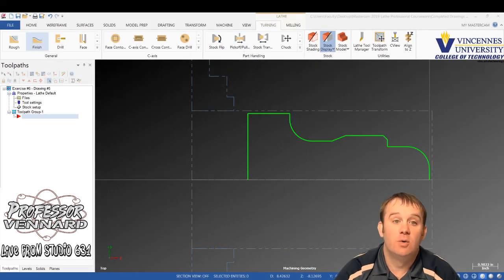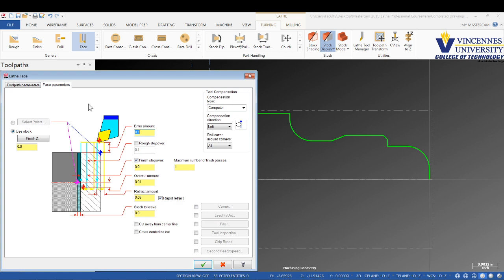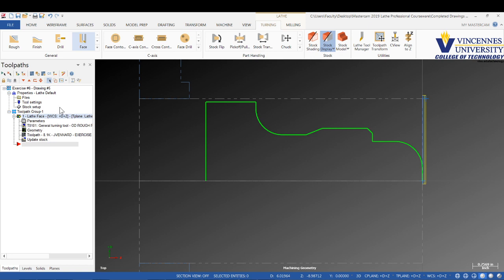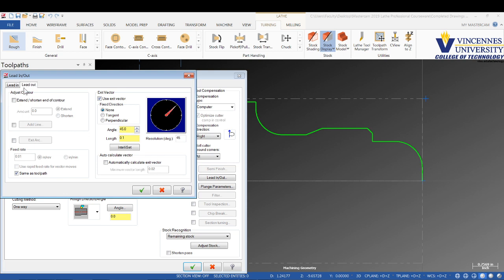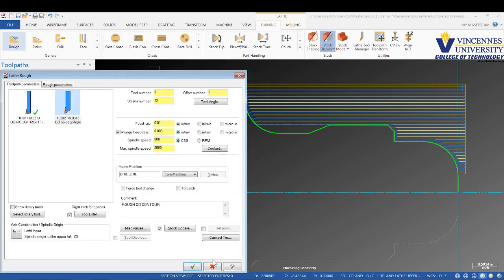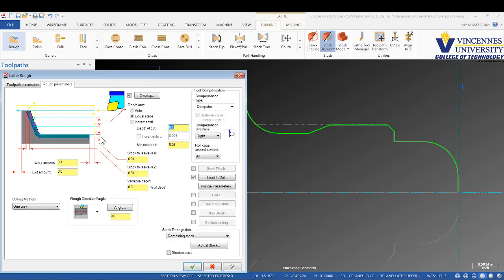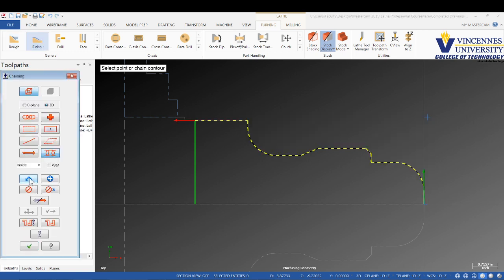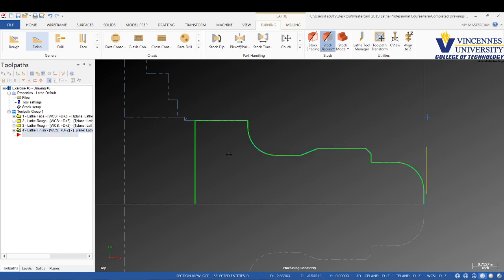Video 3 Exercise 6 Create Drawing #5 Face Rough & Finish Contour